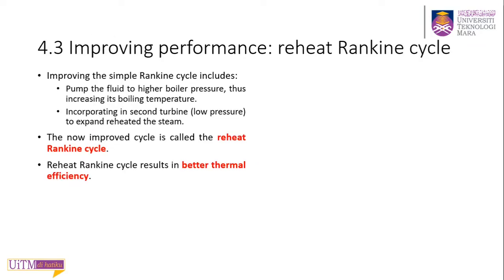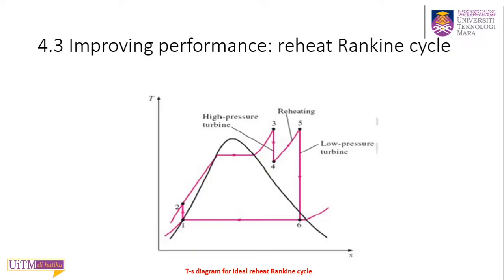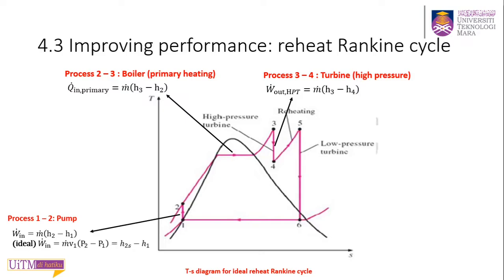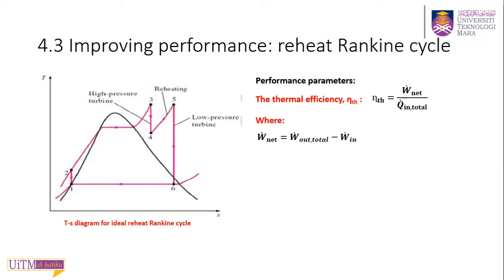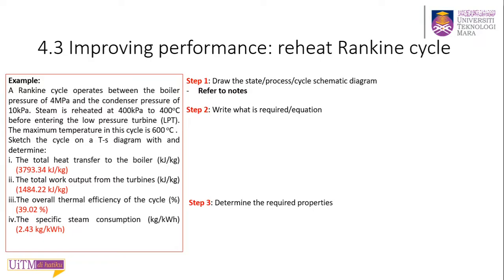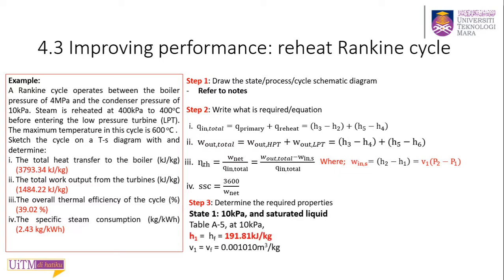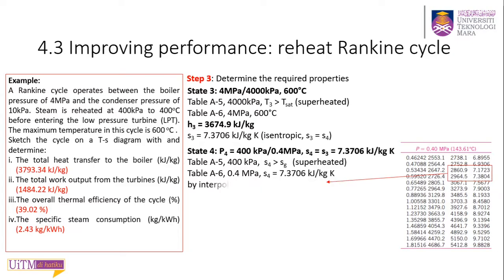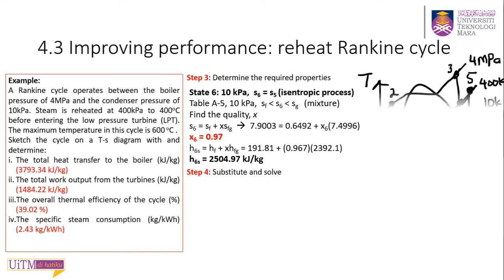MEC251:Chapter 4: 4.4 Ideal Reheat Rankine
In this video lesson we will look at the reheat Rankine cycle under ideal conditions